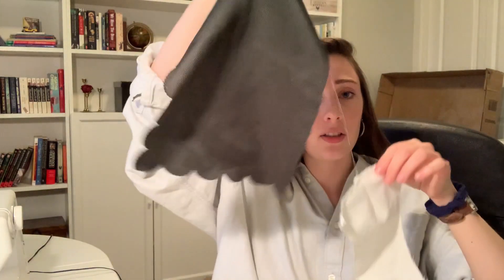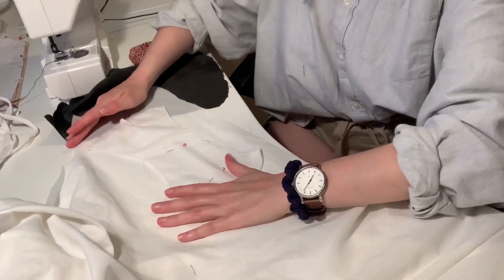How to make a quick face mask so you can rejoin society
Remember to wash your hands, stay inside, and enjoy the time get to spend while all this commotion is going on.